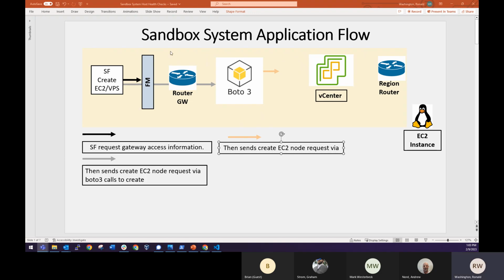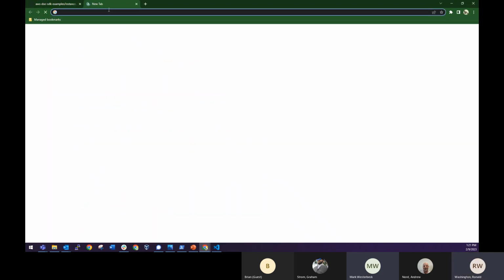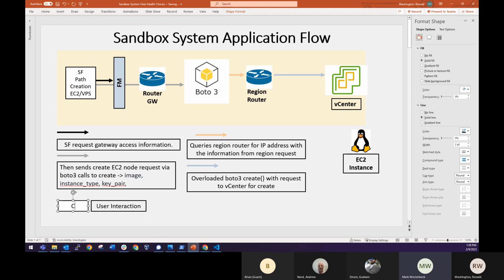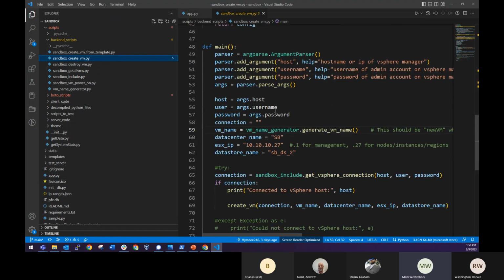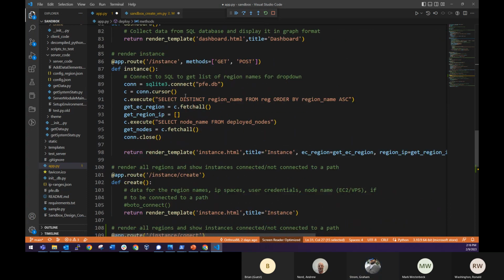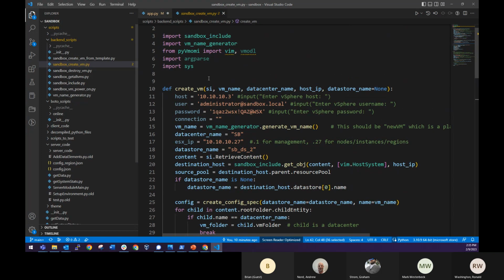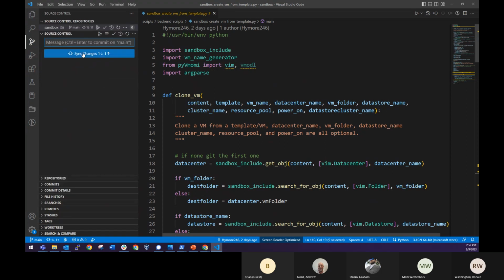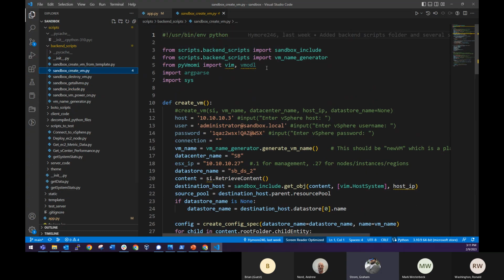Web App Coding Session 9 Feb 2023